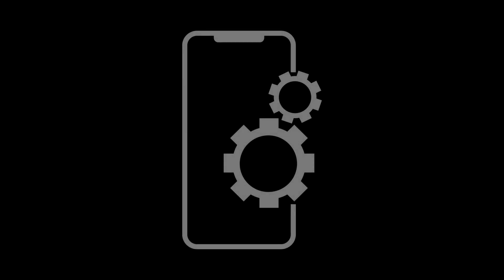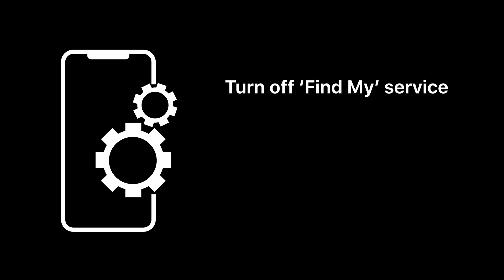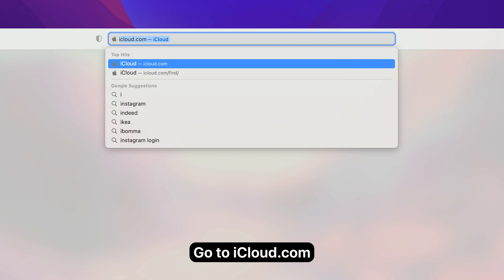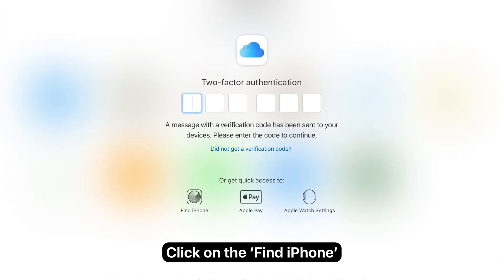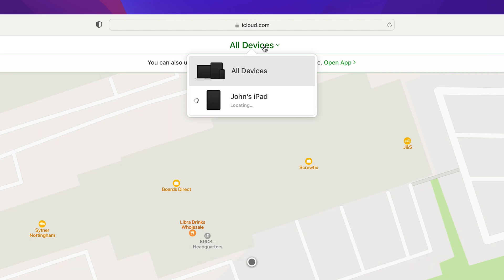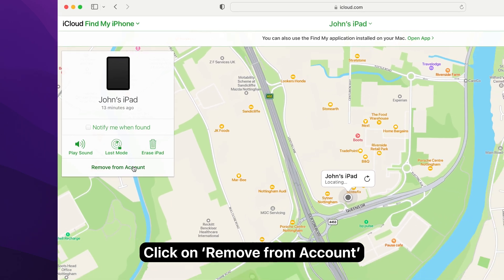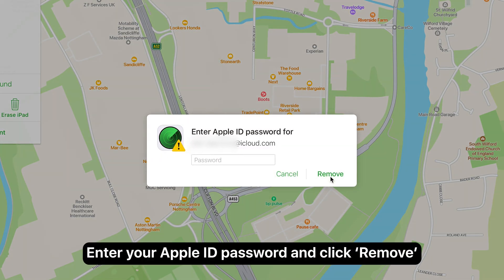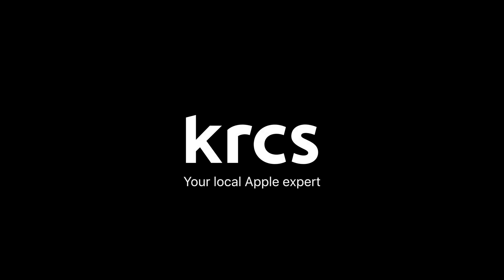How to Turn Off 'Find My' using a Web Browser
This video shows an example of how to turn off the 'Find My' service using a web browser, e.g. Safari or Google Chrome.

If you are bringing your device in for service to Apple or an Apple Authorised Service Provider, you might be asked to turn off the 'Find My' service, so the technicians can perform a repair.

If you are unable to disable 'Find My' on your device, you can alternatively disable it using a web browser.

In case you are having trouble with your Apple ID password, here's how to reset it.

Instructions on how to turn off 'Find My':

1. Open Safari or any other web browser.
2. Go to iCloud.com
3. Log in to your Apple ID.
4. Click on 'Find iPhone'
5. Click 'All Devices'
6. Choose the device, that you wish to remove from the 'Find My' network.
7. Click on 'Remove from Account'

*You will not lose any personal data on your device by doing this. As soon as the device is turned back on, it will reactivate this service.*

8. Click Remove
9. Enter your Apple ID password and click 'Remove' again.

Once the device is powered on and reconnected to the internet it will automatically reappear on your 'Find My' network.

We recommend turning 'Find My' back on as soon as you receive your device back from the service.

KRCS Group Ltd.